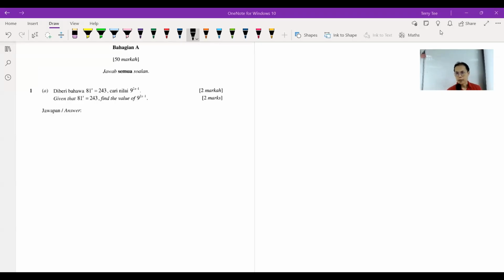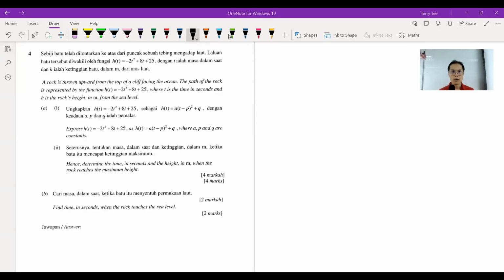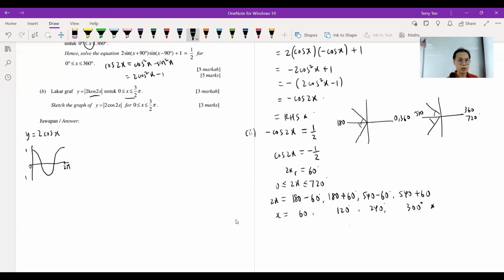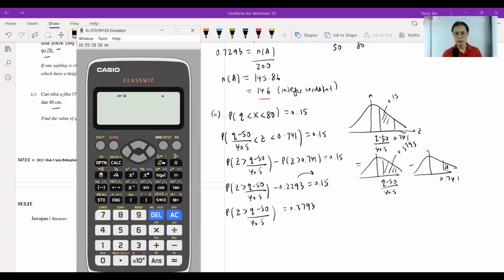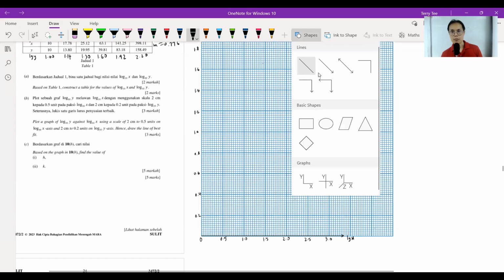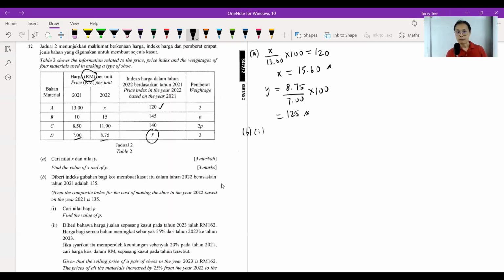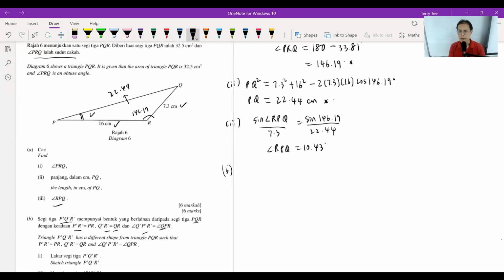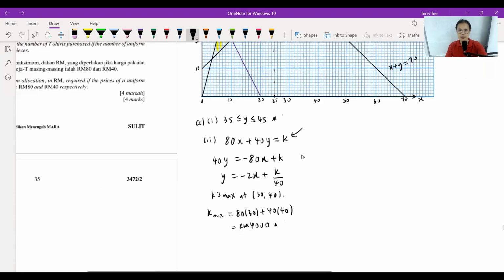Additional Mathematics Trial SPM 2023 MRSM Kertas 2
Learn how to get top scores in SPM Additional Mathematics with experienced teacher, Mr Terry! Check out the Trial SPM 2023 from MRSM in this video.

Timestamps:
0:00:00 Pengenalan
0:00:14 Soalan 1 – T4 : 4.0 Indeks, Surd dan Logaritma
0:05:13 Soalan 2 – T4 : 1.0 Fungsi
0:12:36 Soalan 3 – T4 : 3.0 Sistem Persamaan
0:18:28 Soalan 4 – T4 : 2.0 Fungsi Kuadratik
0:23:36 Soalan 5 – T4 : 8.0 Vektor
0:29:29 Soalan 6 – T5 : 6.0 Fungsi Trigonometri
0:39:04 Soalan 7 – T5 : 3.0 Pengamiran
0:44:08 Soalan 8 – T5 : 5.0 Taburan Kebarangkalian
0:56:41 Soalan 9 – T4 : 7.0 Geometri Koordinat
1:06:42 Soalan 10 – T4 : 6.0 Hukum Linear
1:21:42 Soalan 11 – T5 : 2.0 Pembezaan
1:29:37 Soalan 12 – T4 : 10.0 Nombor Indeks
1:37:41 Soalan 13 – T5 : 8.0 Kinematik Gerakan Linear
1:45:48 Soalan 14 – T4 : 9.0 Penyelesaian Segi Tiga
1:55:48 Soalan 15 – T5 : 7.0 Pengaturcaraan Linear